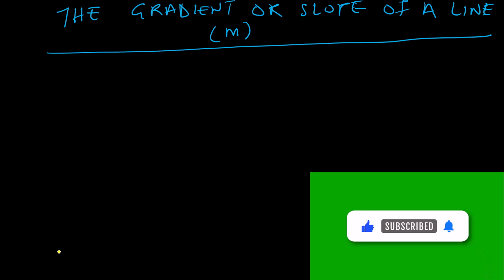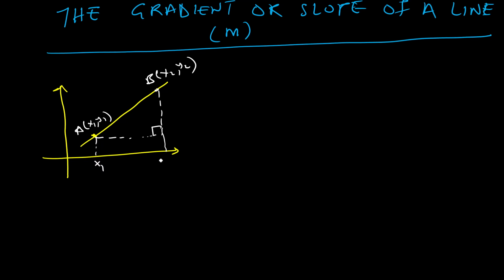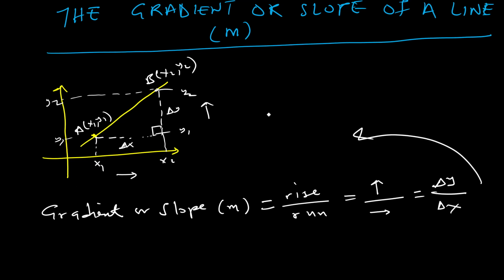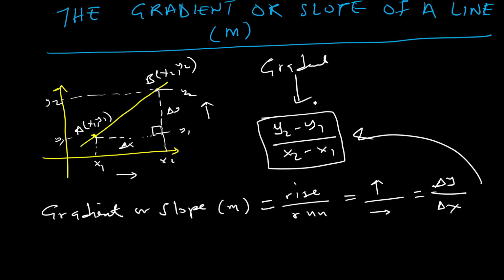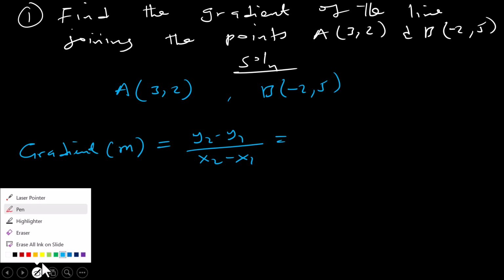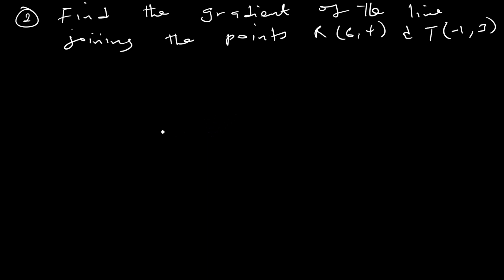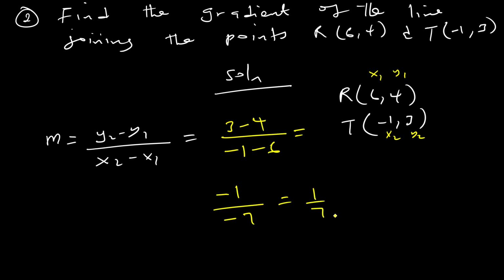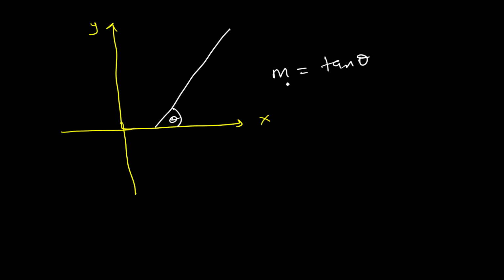THE SLOPE OR GRADIENT OF A LINE | CO-ORDINATE GEOMETRY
Learn about lines in coordinate geometry, including how to calculate slope, write equations, and graph lines on the coordinate plane. Our comprehensive guide covers the basics of coordinate geometry and provides examples and practice problems to help you master lines. Whether you're a student or a teacher, this resource has got you covered!"
Coordinate geometry
- Lines
- Slope
- Equation
- Graphing
- Math
- Geometry
- Coordinate plane
- Linear equations